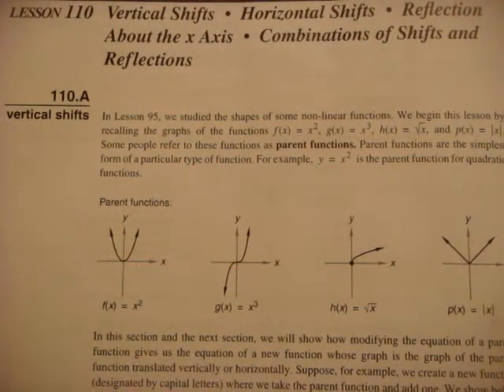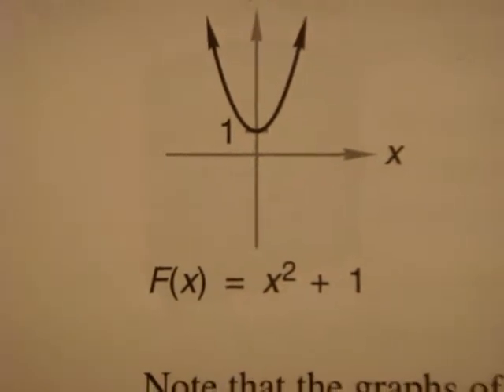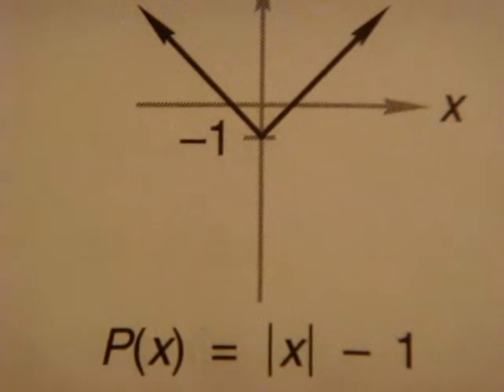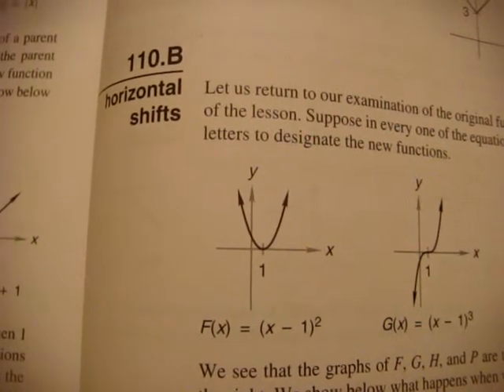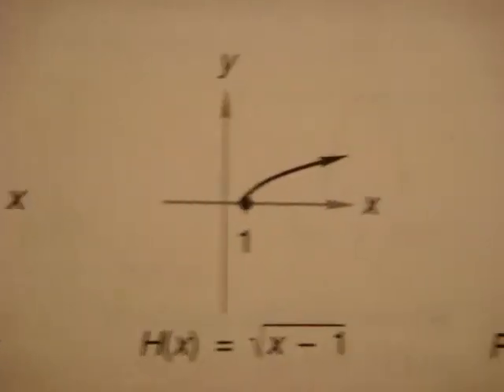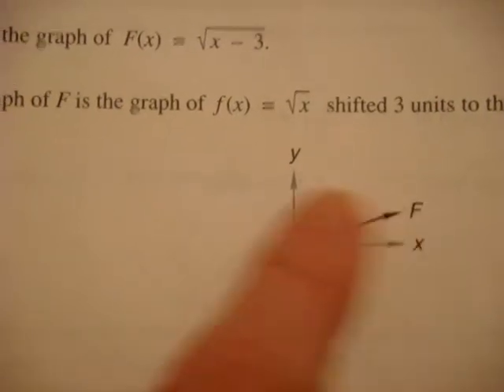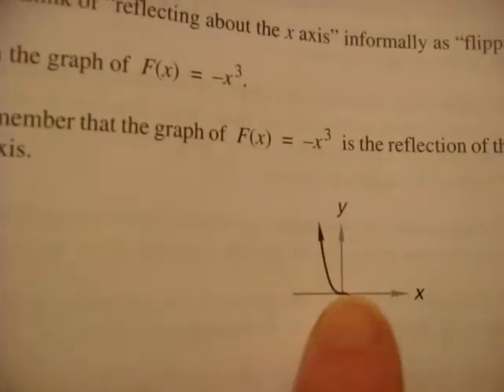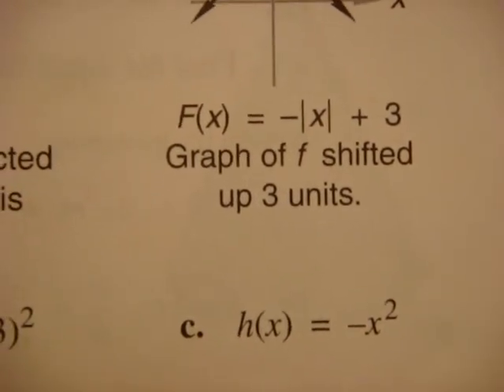Saxon Algebra 1 - Lesson 110